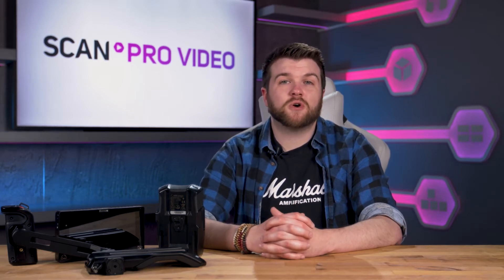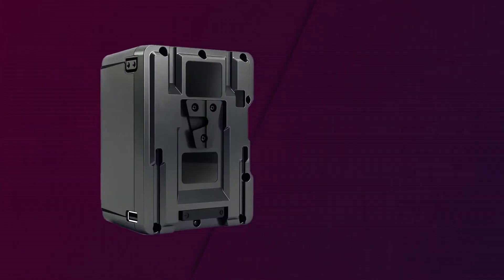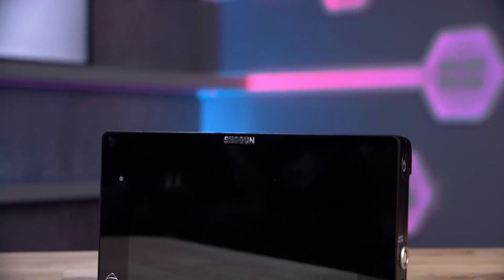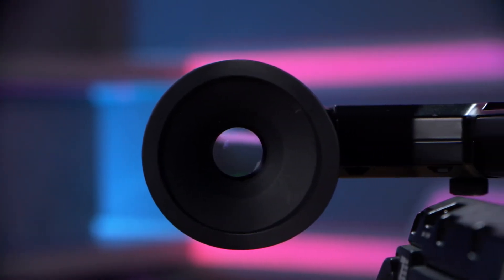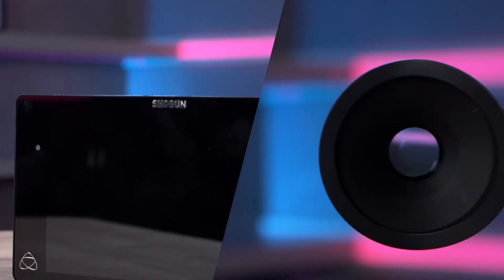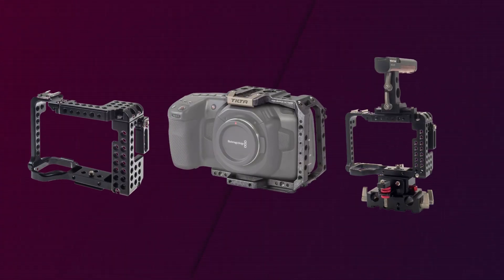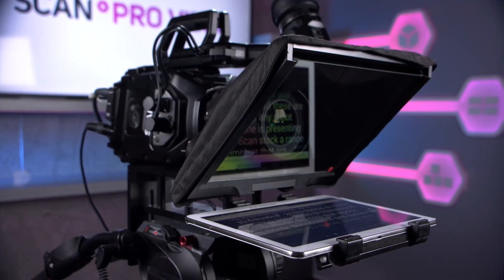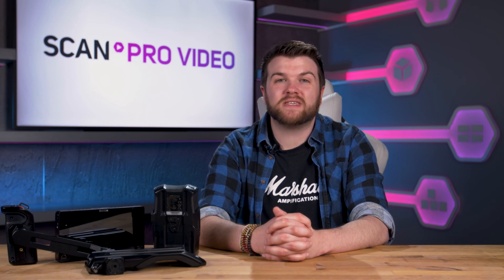Kitting Out Your Camera Rig - Buyers Guide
Camera rigs are always growing and changing. You never know what you'll need for a specific job or what could make your life on set that little bit easier. In this video we breakdown a range of common camera accessories and their uses to help you understand where they can fit into your worklfow.